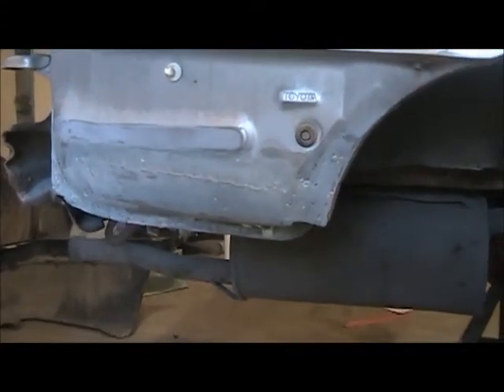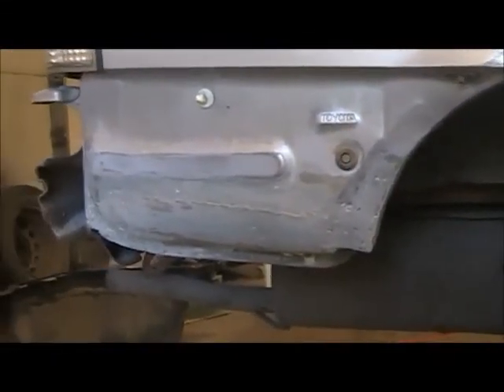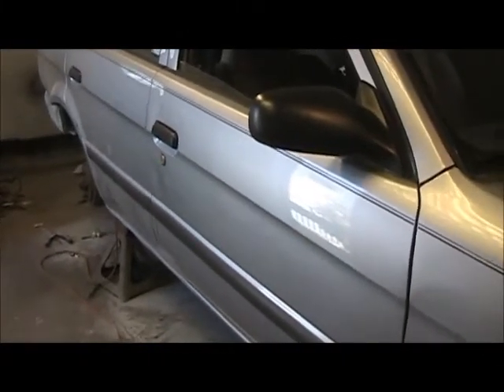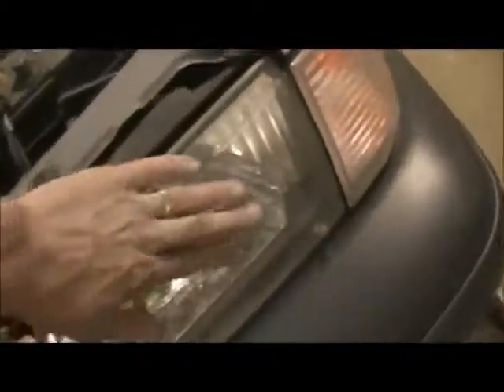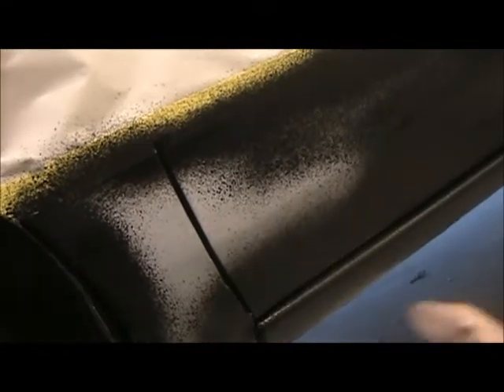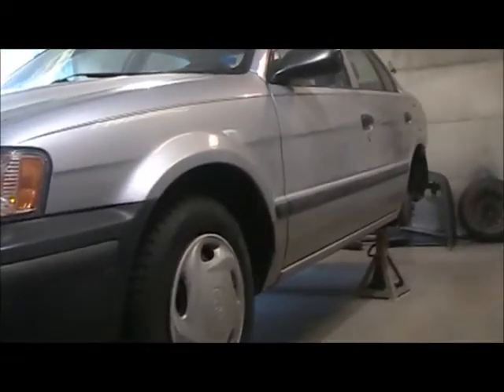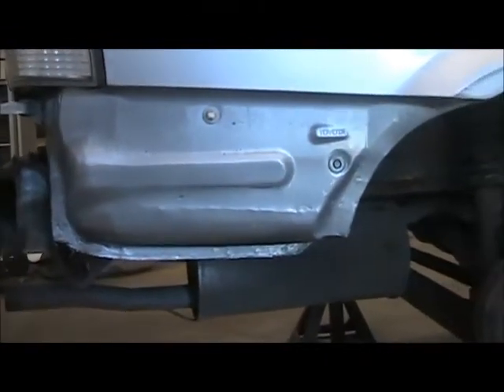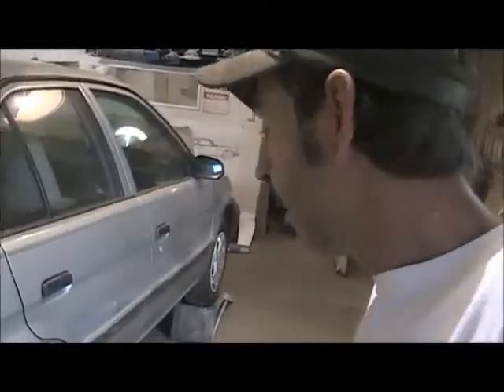the toyota tercel looks better now,not great but better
i think she will live a little longer now